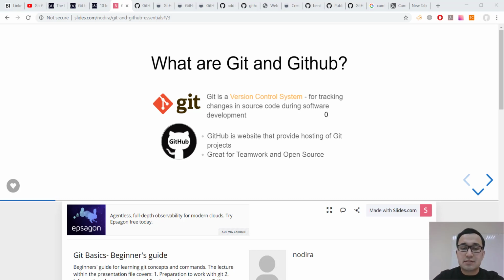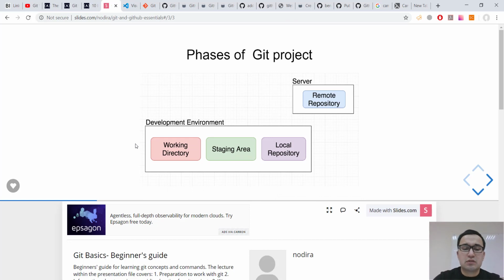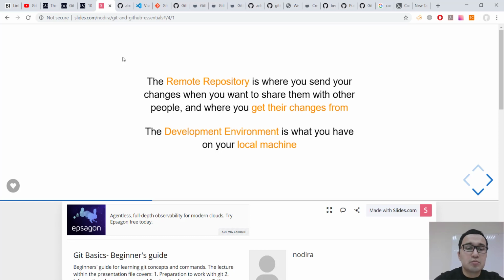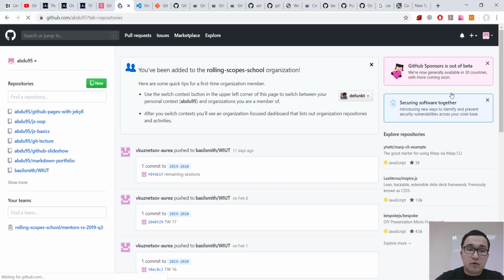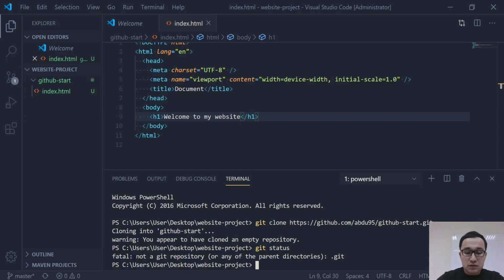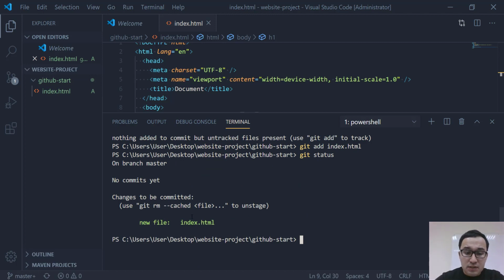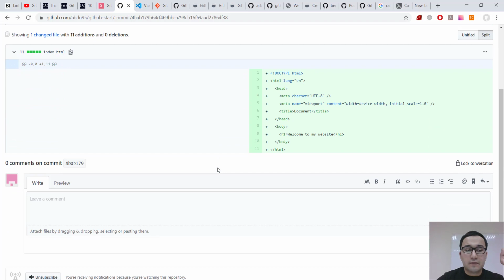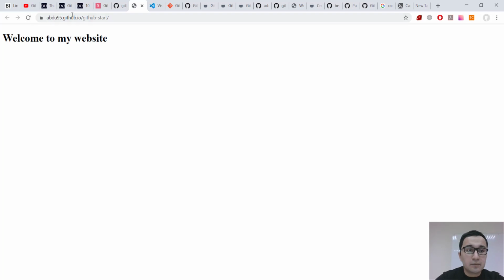IIWT Lecture 9